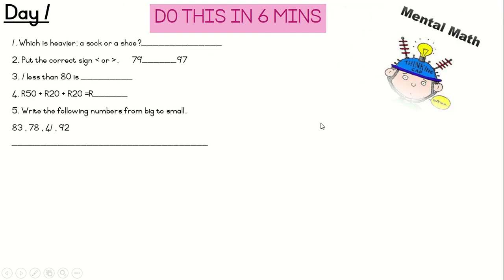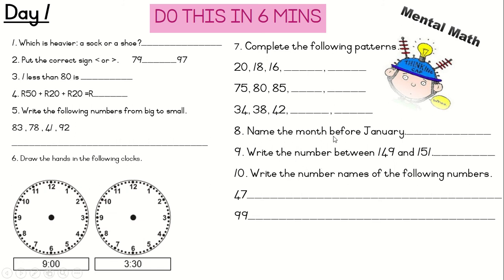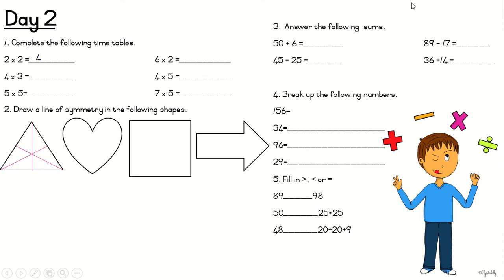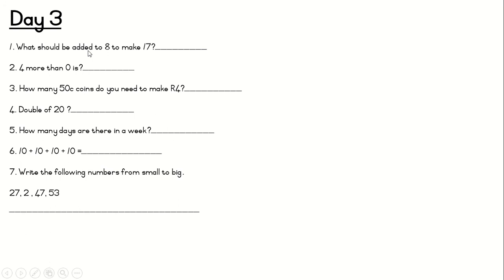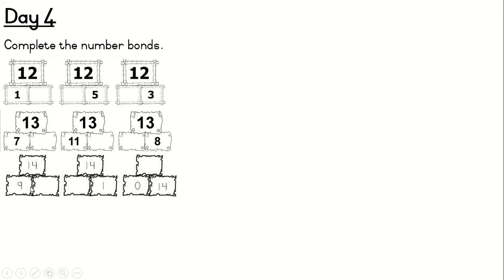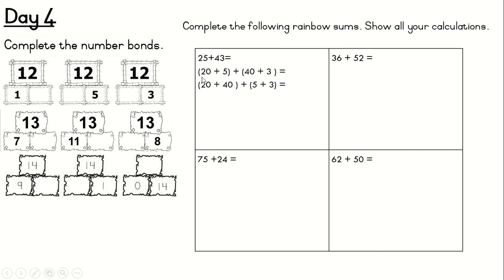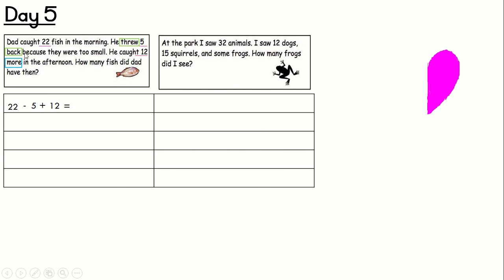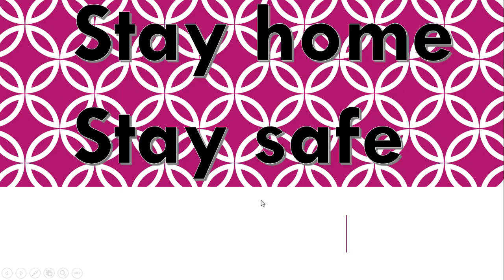Term 2 Mathematics Revision Video Grade 2 Robert Carruthers school